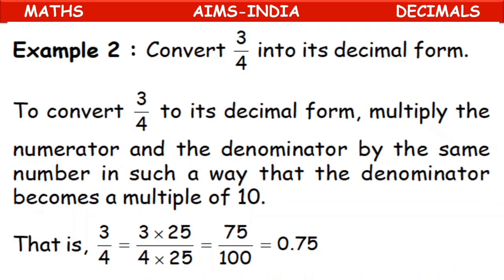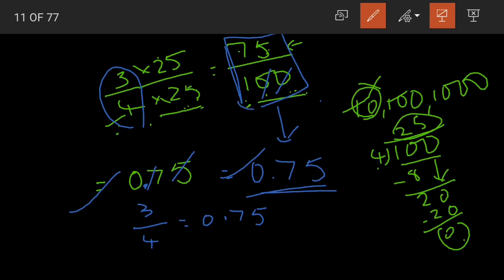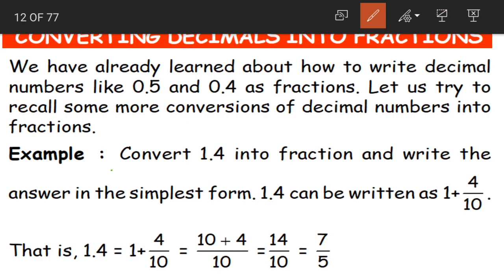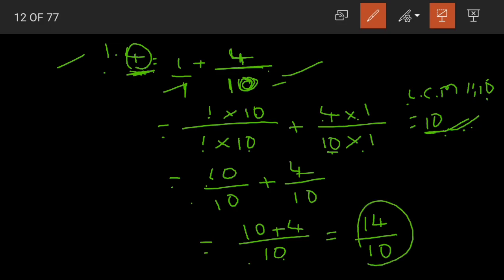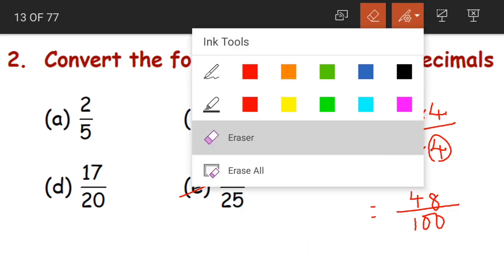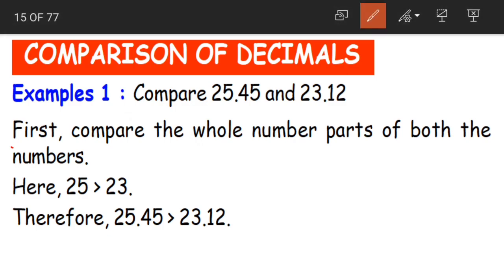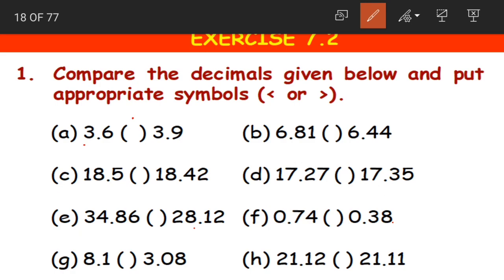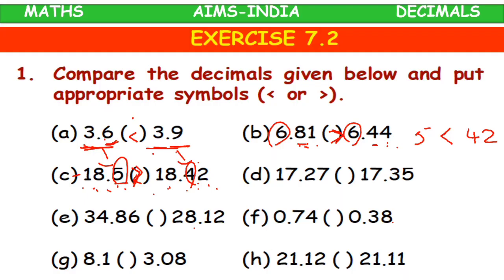5TH | MATHS | FRACTIONS AND DECIMALS | PART 09 | AIMS-INDIA